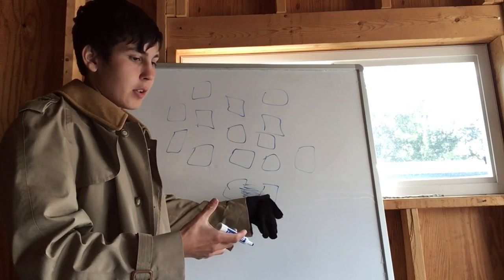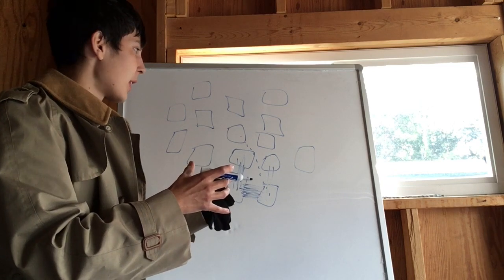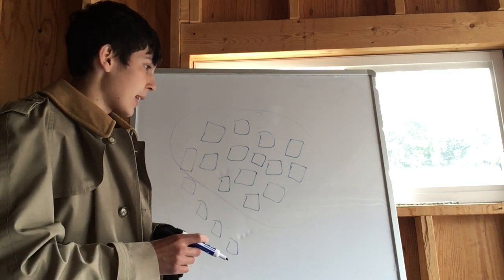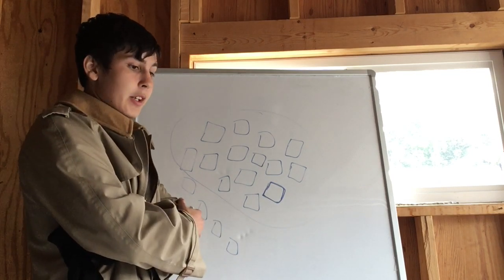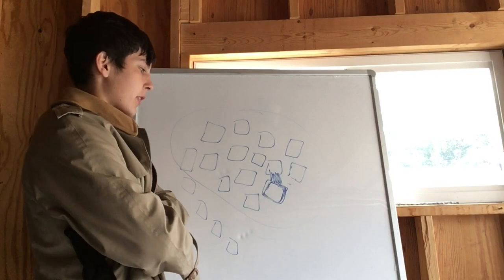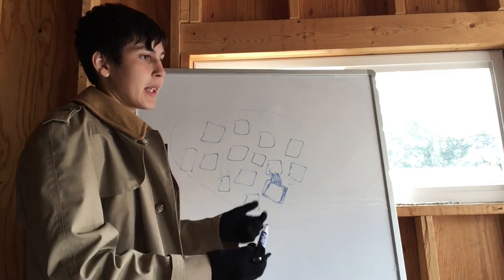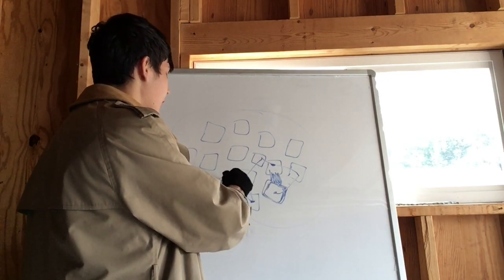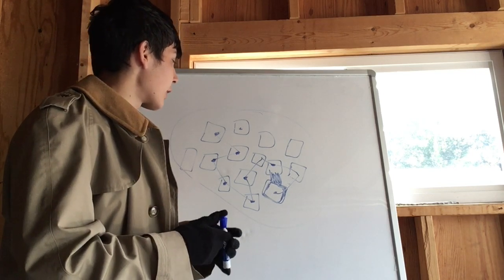Replying To Tegmark-ian Objection To Quantum Immortality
Don't buy the lottery, but don't expect to be non-being.